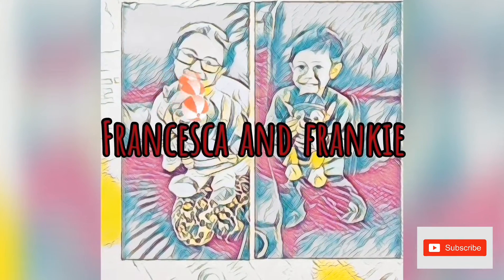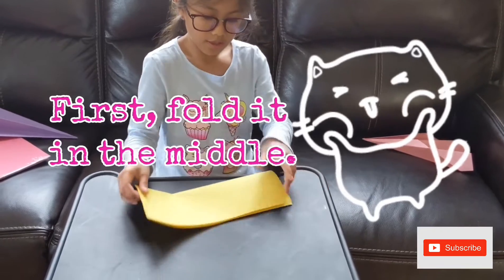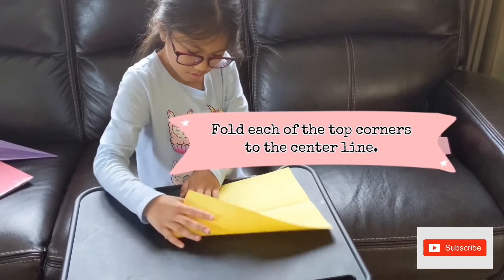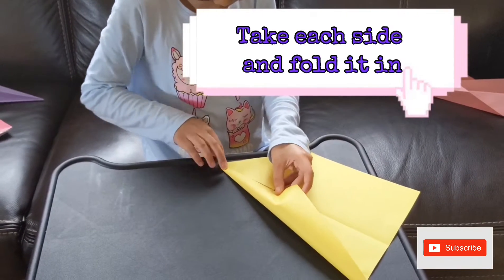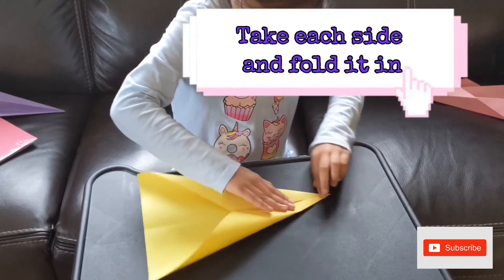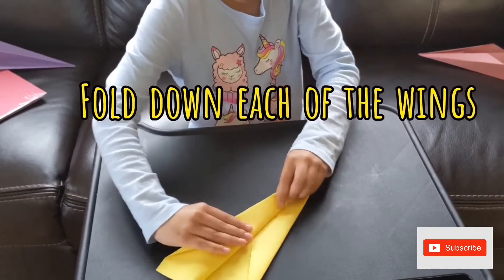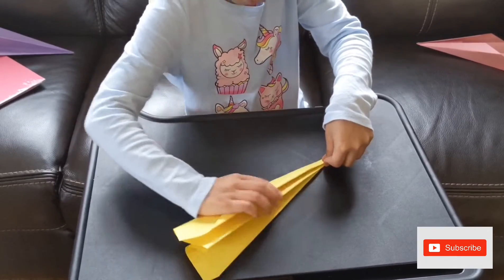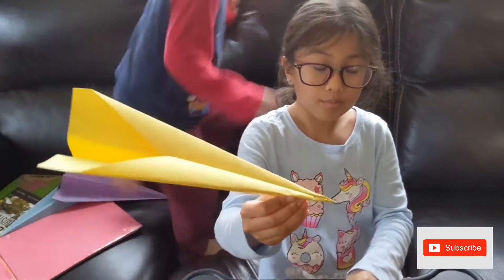How To Make A Paper Airplane | Francesca's Easy Tutorial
Join Francesca in making paper airplanes the easy way. Anyone can do it. 😊 It is very fun to make and you will surely enjoy playing your finished paper airplane.